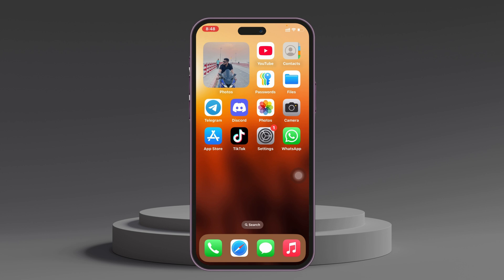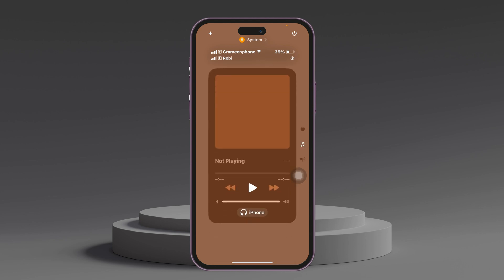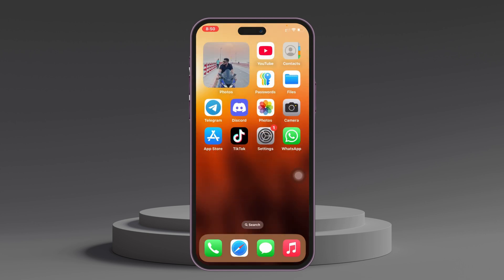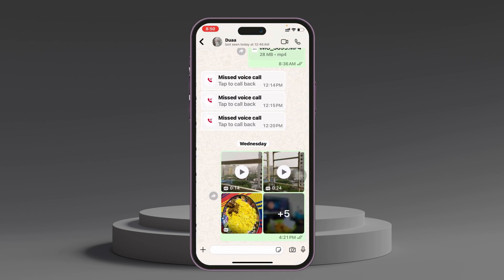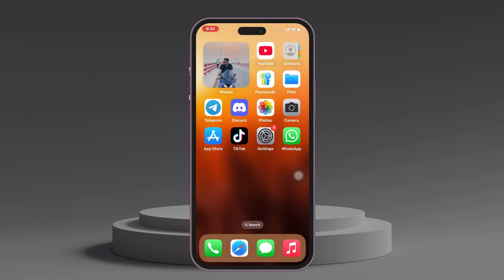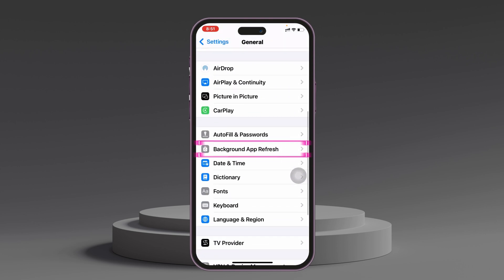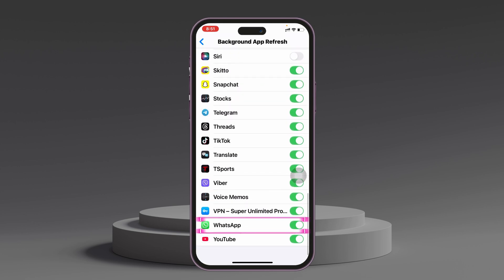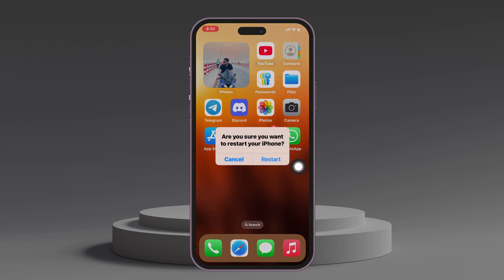WhatsApp Call Unavailable Problem | How To Fix WhatsApp Call Unavailable Problem on iPhone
Are you getting the “call unavailable” error every time you try to make a WhatsApp call on your iPhone? In this video, we’ll help you understand how to fix WhatsApp call unavailable problem on iPhone and explore what might be causing this issue.

Many users have reported experiencing the WhatsApp call unavailable message, which interrupts voice or video calls unexpectedly. Whether it's a connectivity issue, privacy setting, or system glitch, this video addresses the most common causes behind the WhatsApp call unavailable problem, especially on iOS devices. If you're wondering why is my WhatsApp call showing unavailable?, or you're facing the WhatsApp call unavailable problem iOS, then this guide is for you.

00:01- Video Start
00:16- Channel intro
00:24- Solution 1: Check and fix the internet
00:50- Solution 2: Check if you have been blocked
01:12- Solution 3: Check Settings
01:48- Solution 4: Delete and reinstall the app
02:00- Solution Ending